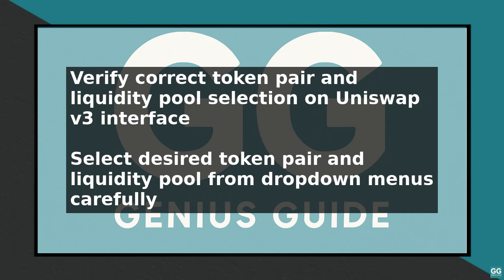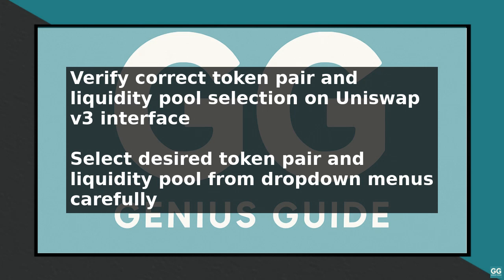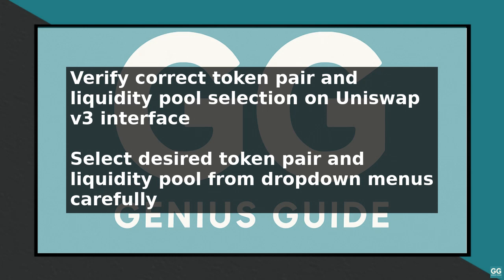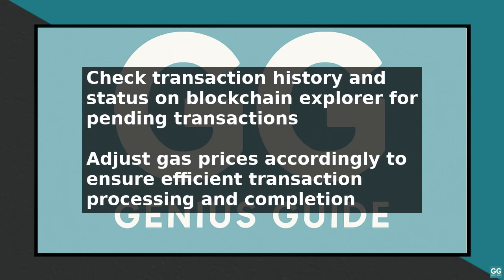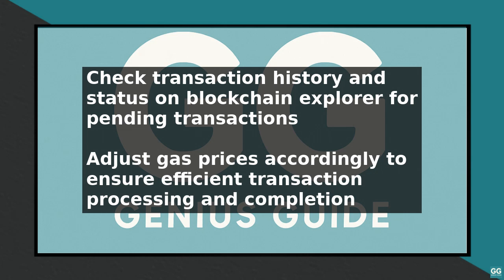How To Troubleshoot Uniswap V3 (2025)